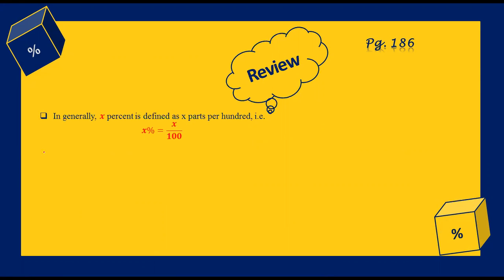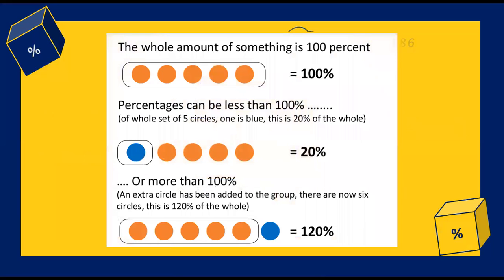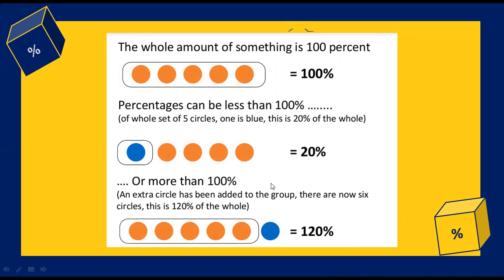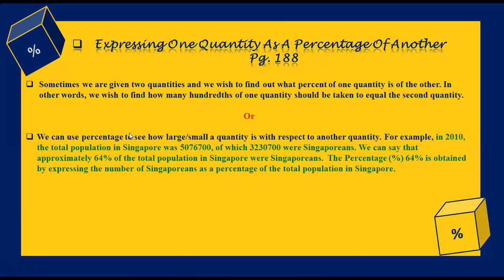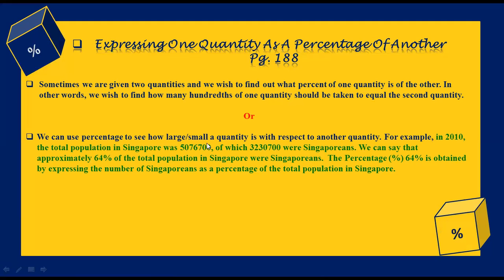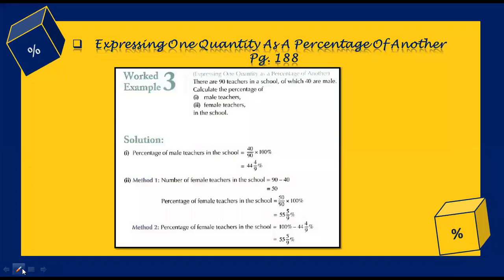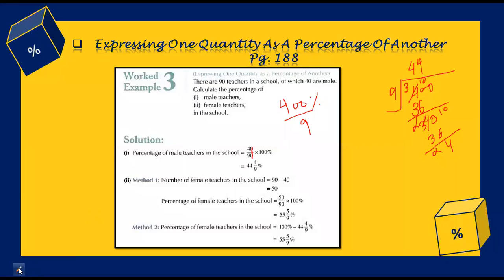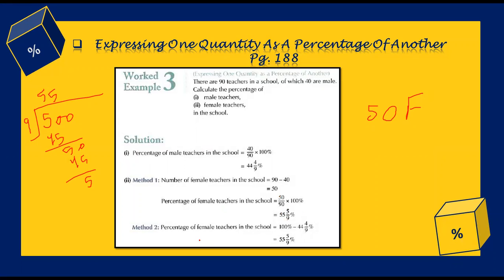Introduction to Percentage (Expressing one quantity as a percentage of another quantity)_NSM_BOOK1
The agenda of this video is
1. Percentage can be greater than 100% (Review)
2. Expressing One Quantity As A Percentage Of Another
3. Worked Example 3